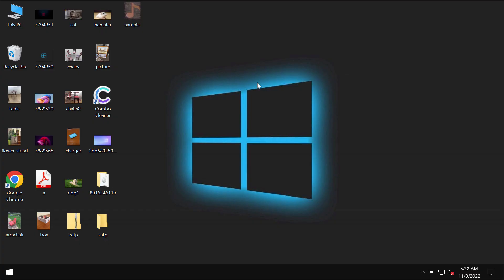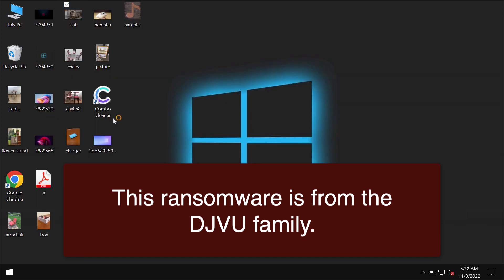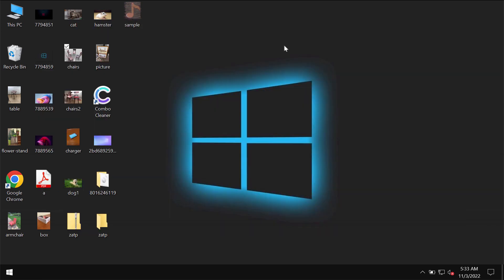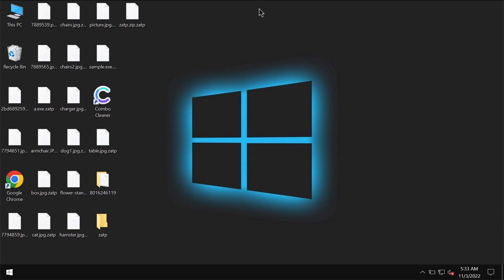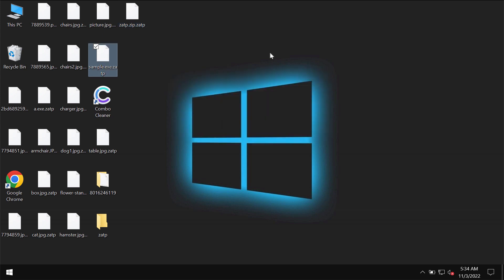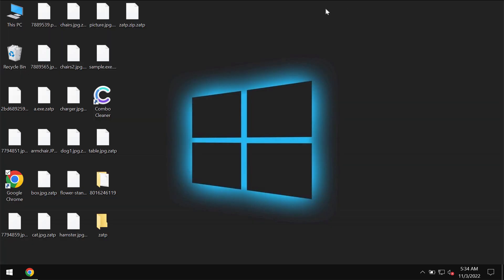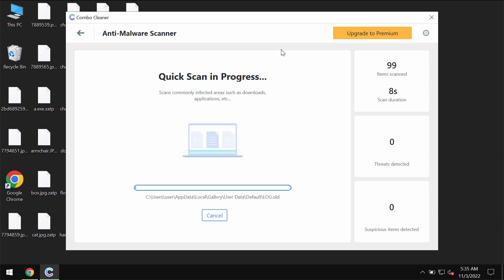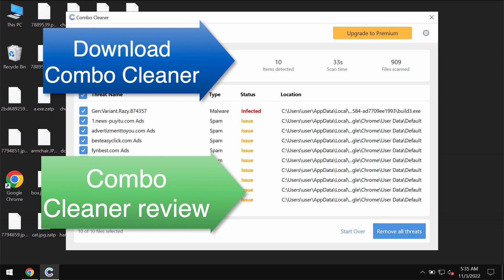Zatp virus removal [.zatp ransomware].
Zatp stands for a new ransomware from the DJVU family. This ransomware encrypts files and then appends a special .zatp extension to the files. Hence, it is not possible to use the files anymore. For instance, the file initially named macbook.jpg looks as macbook.jpg.zatp after it gets encrypted by this Zatp file virus. Removing the extension manually, however, does not decrypt the files. Then the ransomware tells the victims to pay a special ransom for file restoration ($980). Nevertheless, paying the ransom is not a good idea. This does not guarantee the file restoration. Don't pay the ransom and don't waste the money! Get rid of this file virus with the help of Combo Cleaner Antivirus via the official and thus get your data always protected with its help in the future.

More information about this threat can be found in this detailed guide

Quotation from the ransom note is given below:
QUOTE
    ATTENTION!
    You can get and look video overview decrypt tool:
UNQUOTE